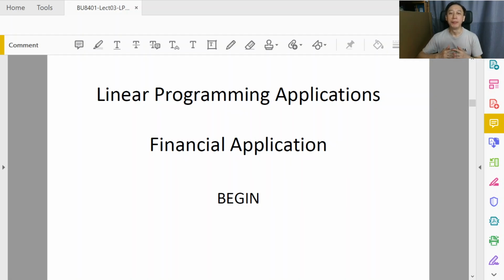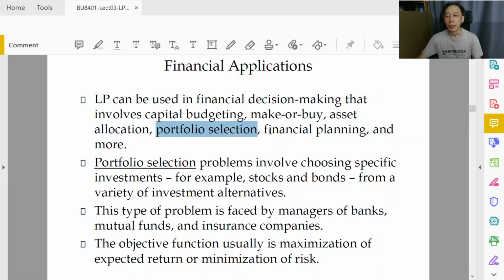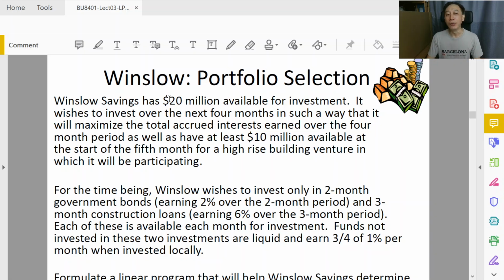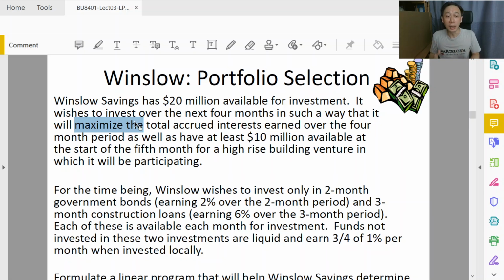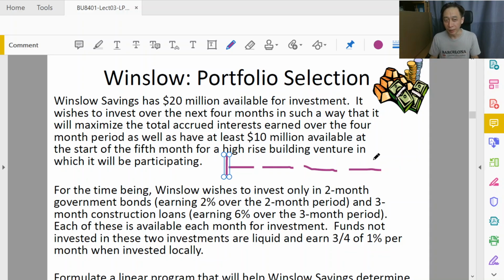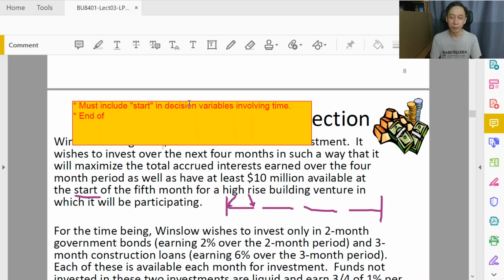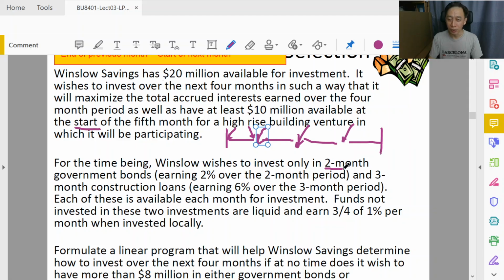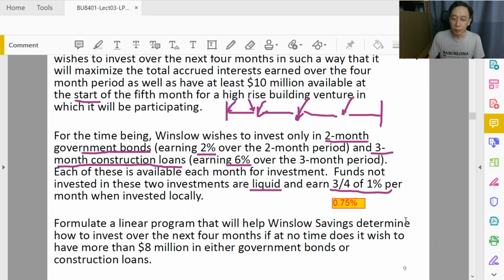Linear Programming Applications - 3 - Financial Application (Part 1/3)